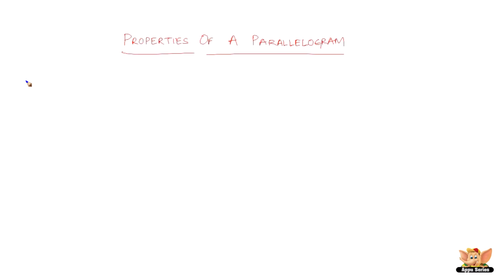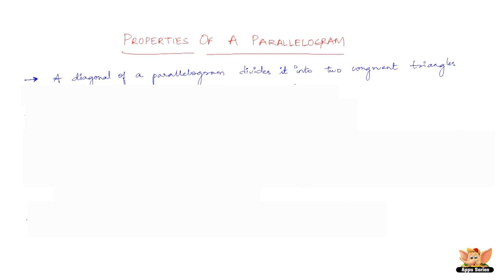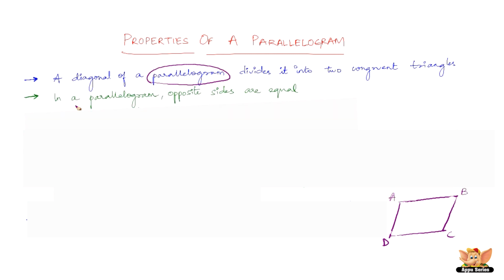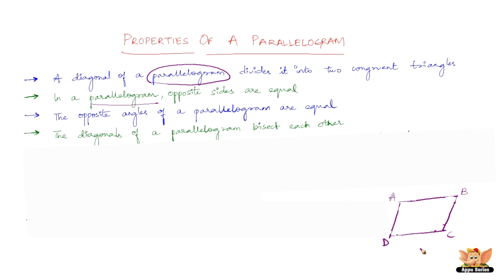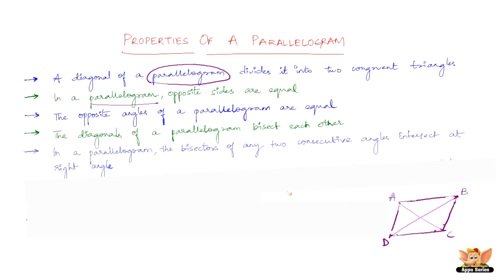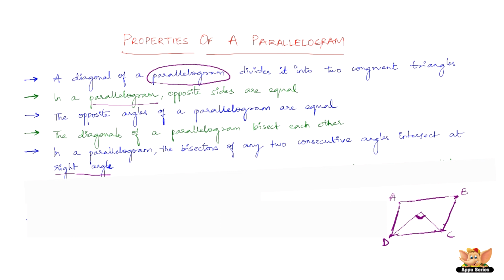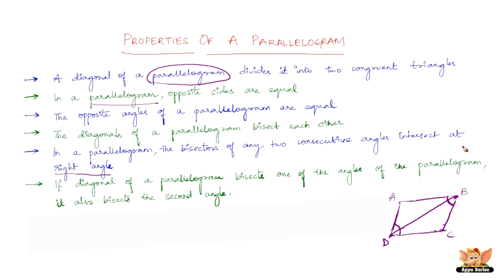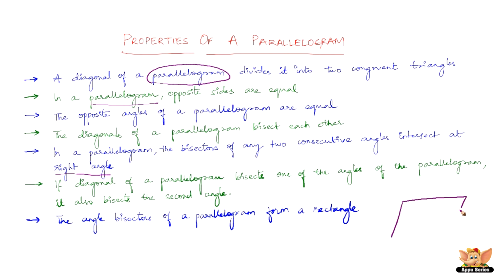What are the properties of a parallelogram ?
Learn the properties of parallelogram from this video. A very important video to solve the forthcoming problems on parallelogram.
Did you know that the opposite sides in a parallelogram are equal ?  There are six more properties in the video!